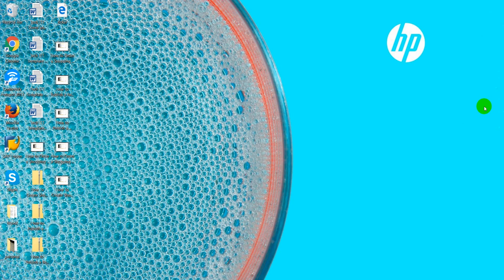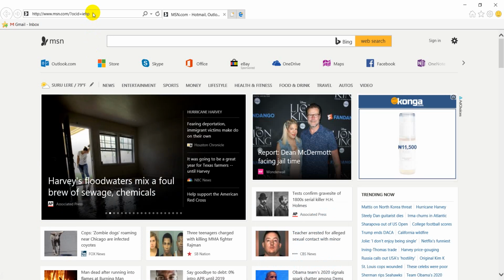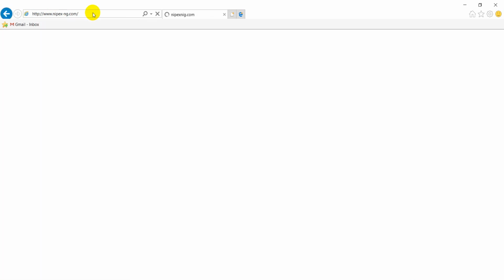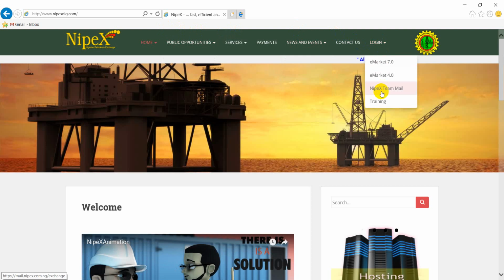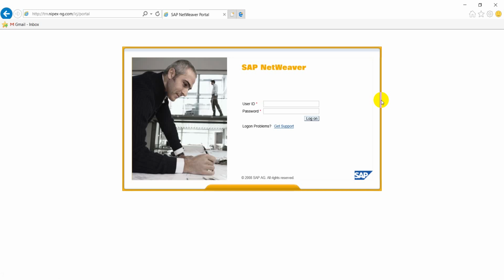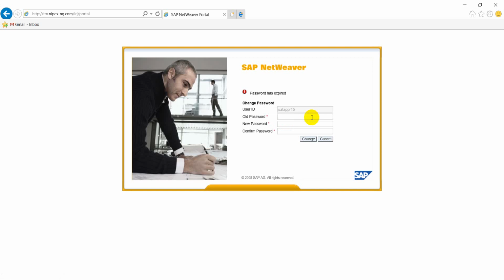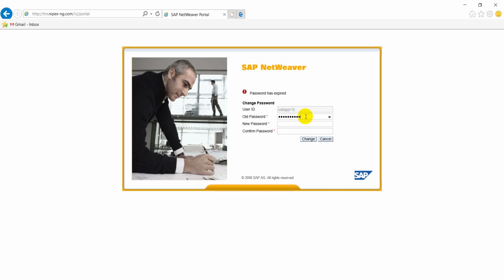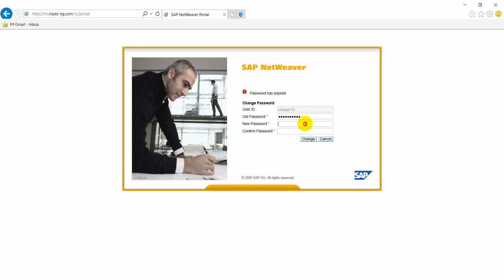How to Logon to the NipeX portal Copy 2